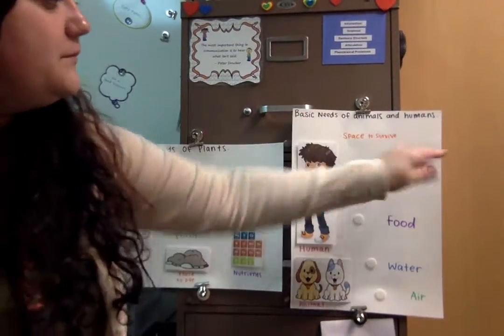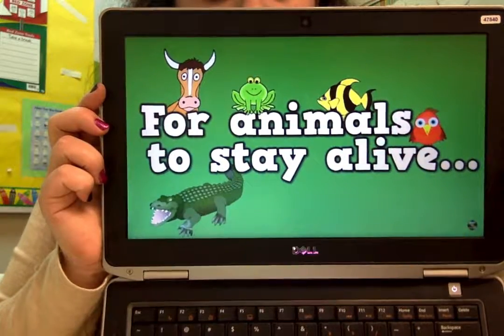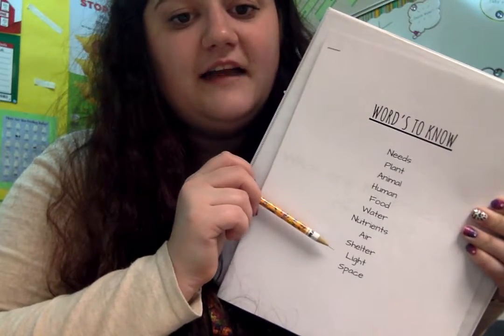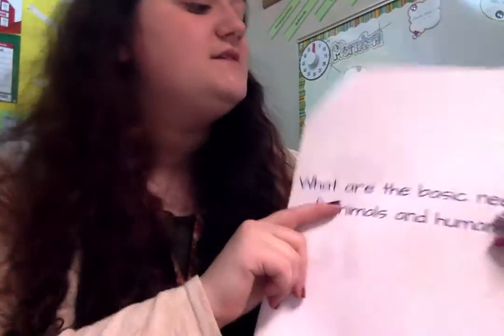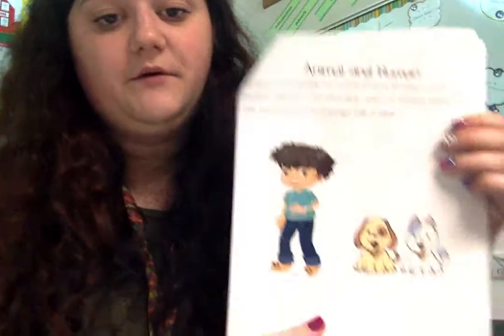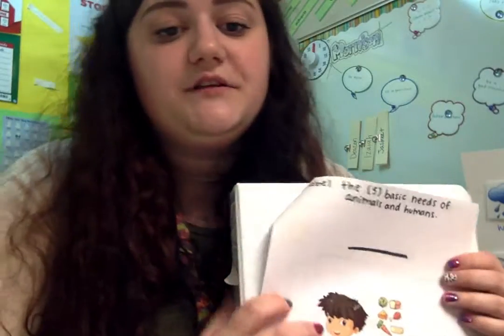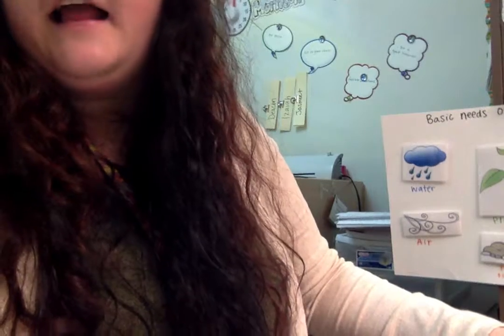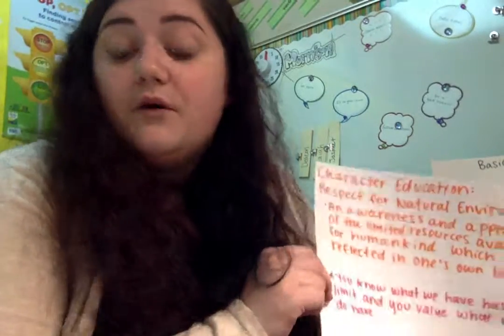Lesson Plan Presentation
Liberty University EDUC 623